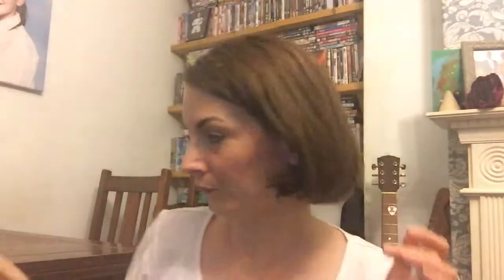Finish 13 by Halloween | Intro video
Products mentioned:

Seventeen on the spot foundation
Makeup Forever Hi-Def powder
Avon Ideal Flawless cream to powder foundation - nude
Clinique blushing blush - Sunset Glow
Makeup Forever Artist Plexi gloss
Stila smudge stick - Angelfish
Jelly Pong Pong 2 in 1 Eyeliner/shadow stick
Makeup forever Mist & Fix
Buxom Weightless Foundation - Meet me latte
Caudalie Glycolic peel mask
Rimmel Brow the way - medium
Urban Decay perversion mascara
Burberry Kisses Lipstick - sepia